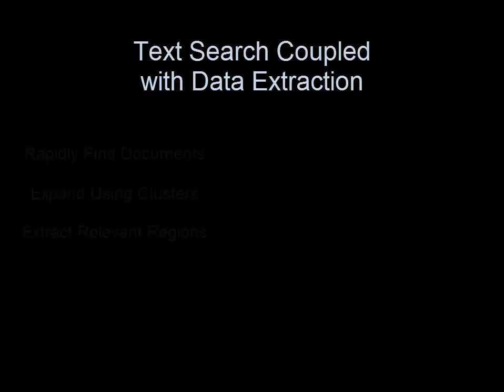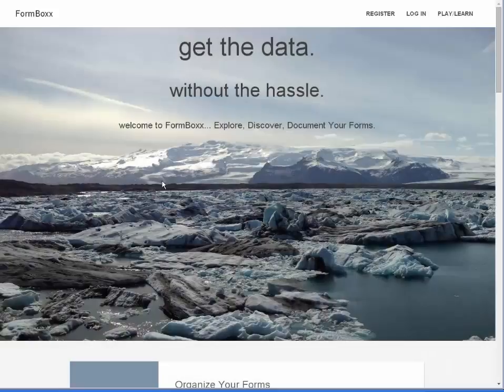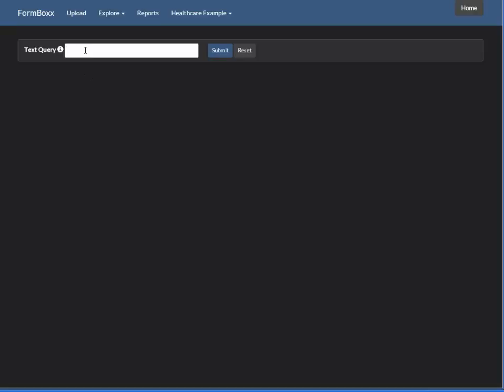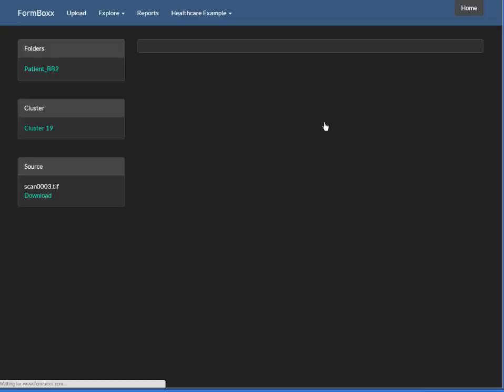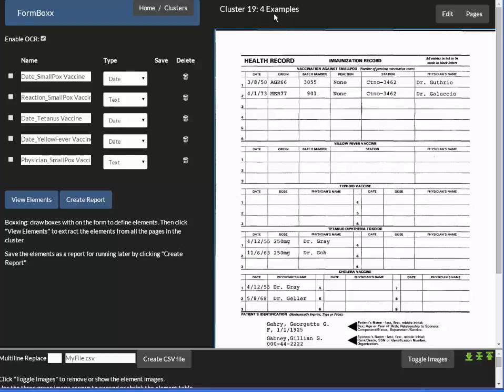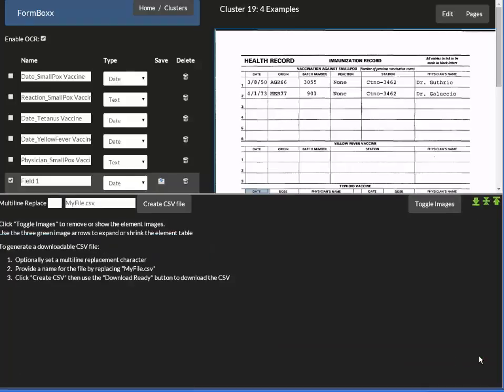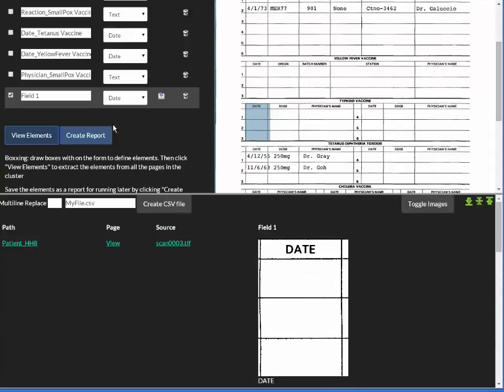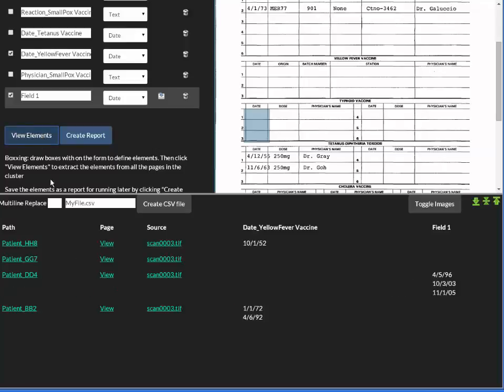Text Search with Boxxing in FormBoxx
A powerful combination of text searching and use of clusters for indexing, naming of multiple documents and region extraction using FormBoxx tools